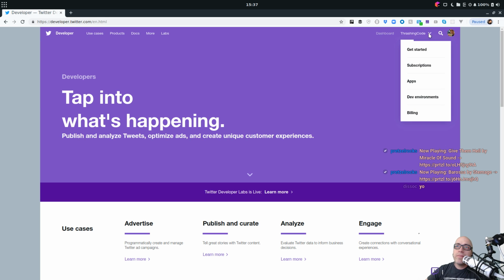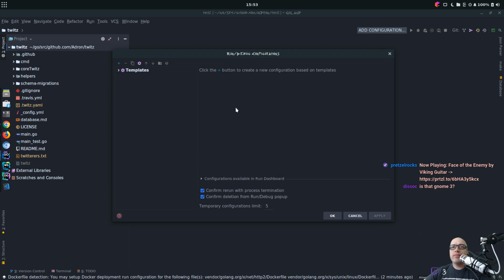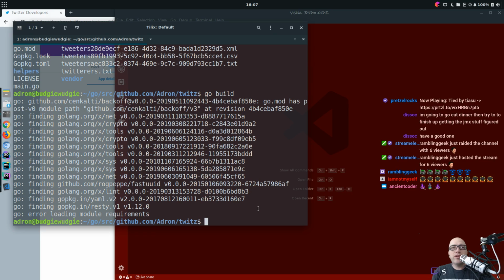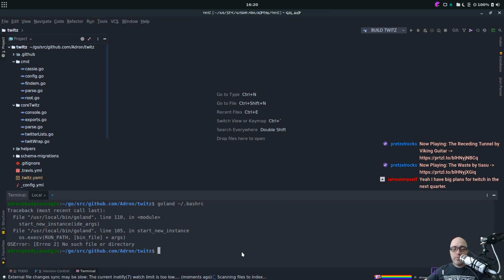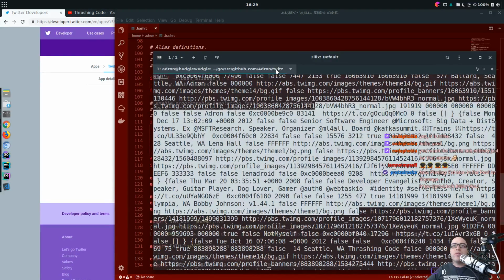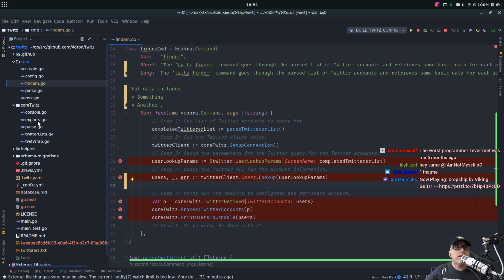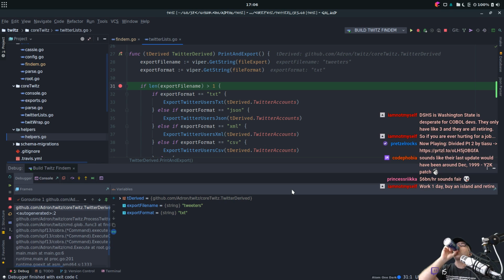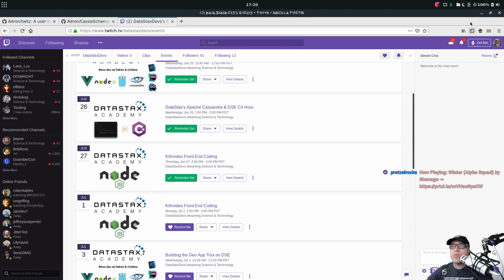Thrashing Code Session Go D4 - Getting Back Into the Twitz Project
In this episode I start from scratch, pull the repo down, and start working on the code base. I step through multiple build configuration setups in JetBrains Goland and then setup the code base to use Modules instead of go dep. Then worked through debugging a panic and then committed that fix and prepped for the next session.